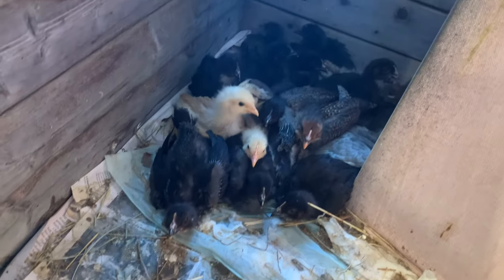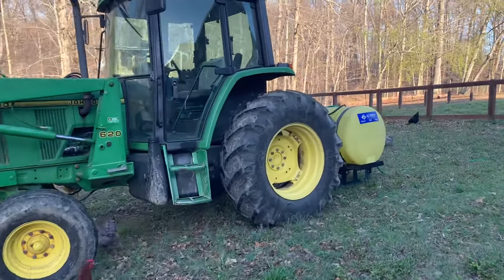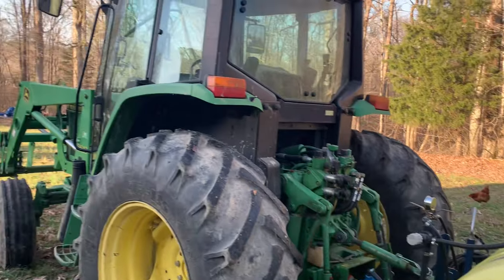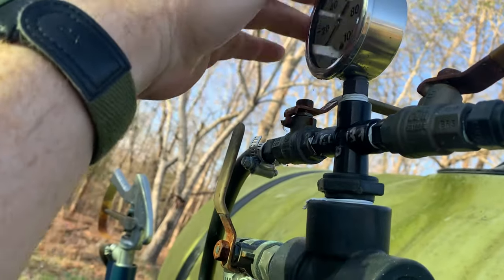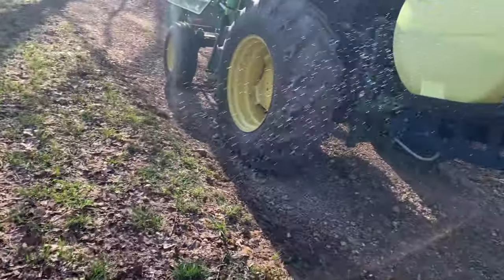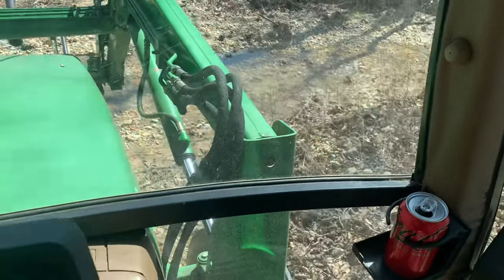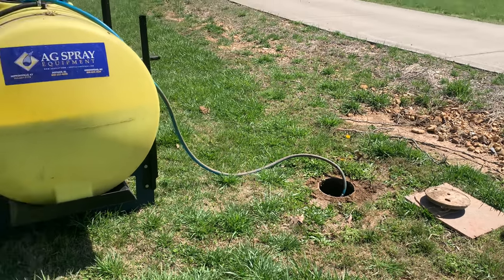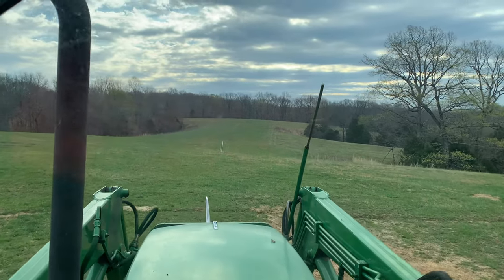Spraying 2,4-D Weed Killer on Hay Fields | 2-ethylhexyl ester of 2,4-dichlorophenoxyacetic acid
In this video, I’m out in the hay fields spraying 2,4-D weed killer to control broadleaf weeds and promote healthy grass growth. I’ll be using the 2-ethylhexyl ester formulation of 2,4-dichlorophenoxyacetic acid, a common and effective herbicide for agricultural fields.

Join me as I go over the entire process, from preparing the sprayer to mixing the 2,4-D and applying it across the field. I’ll also share some important tips for safe handling, proper application, and best practices for maximizing the effectiveness of this herbicide on hay fields. If you’re managing hay or pasture land, this video will help you get a better understanding of how to use 2,4-D for weed control.

Key Highlights:

 • Step-by-step guide to mixing and applying 2,4-D
 • Tips for safe and effective spraying
 • Managing broadleaf weeds in hay fields